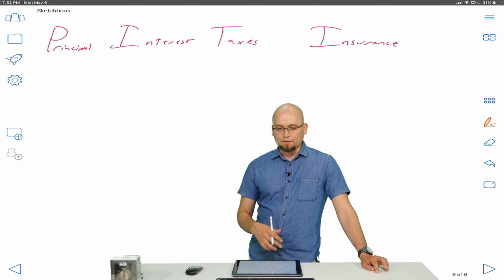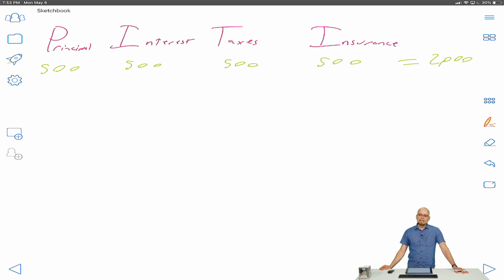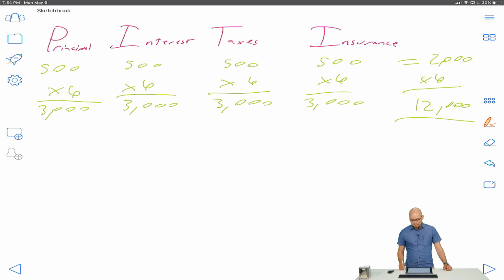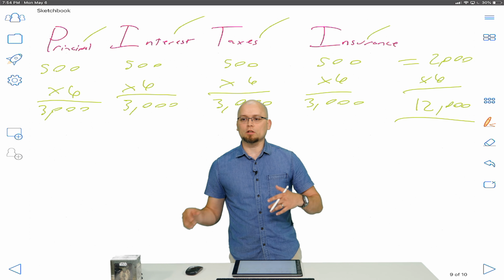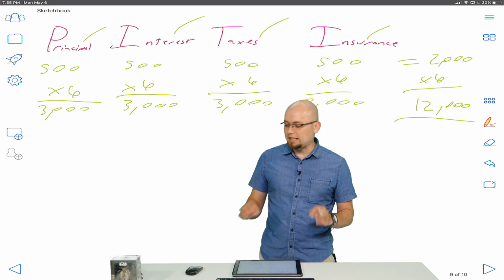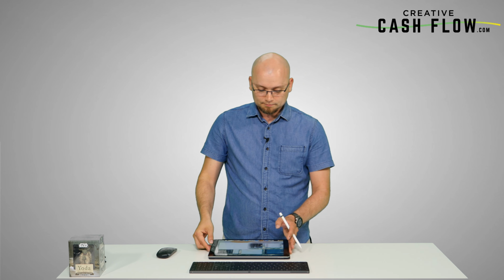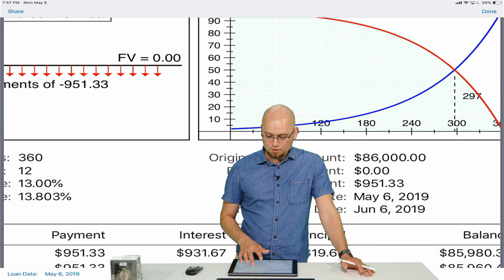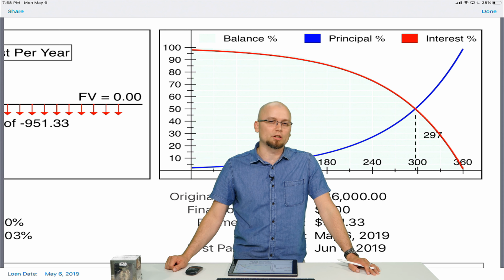ROT- 15% Principal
Rules Of Thumb- 15% Principal